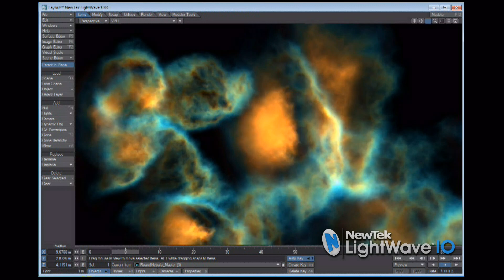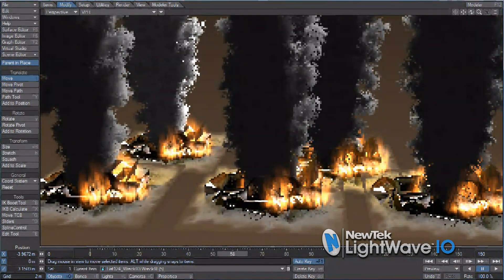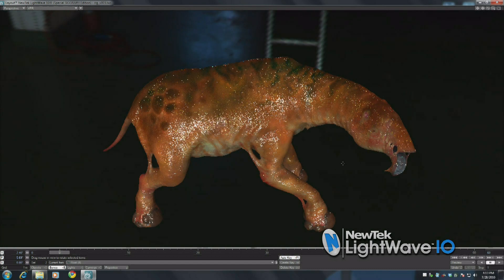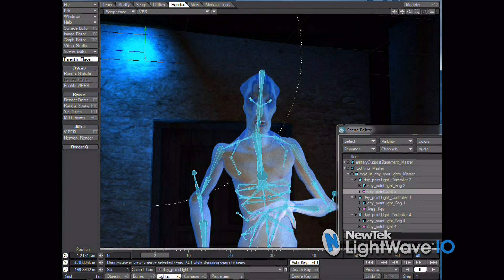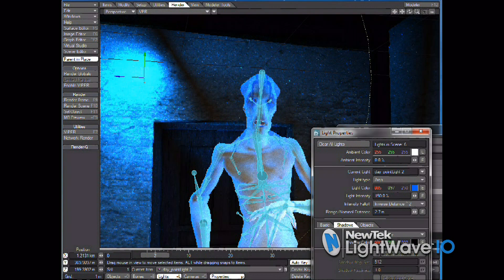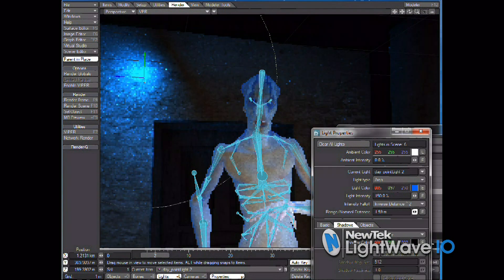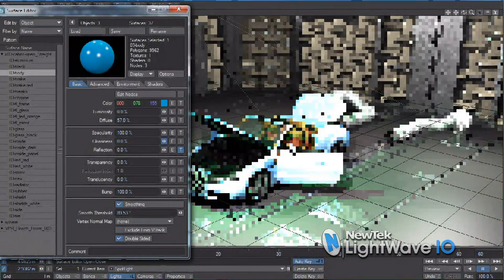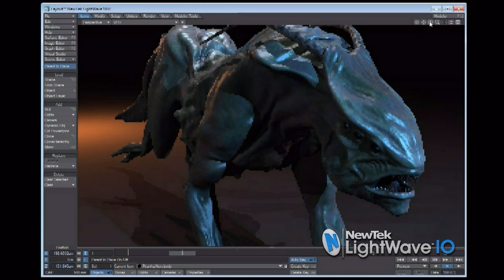LightWave 10 VPR Release Video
The Viewport Preview Renderer (VPR) gets you instant gratification with real-time feedback.